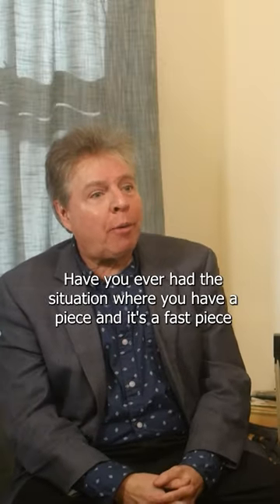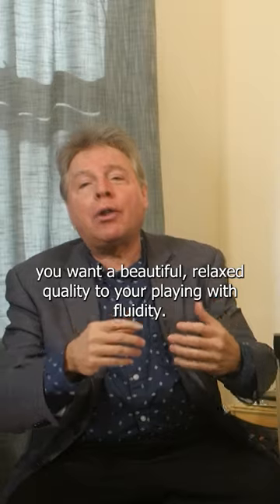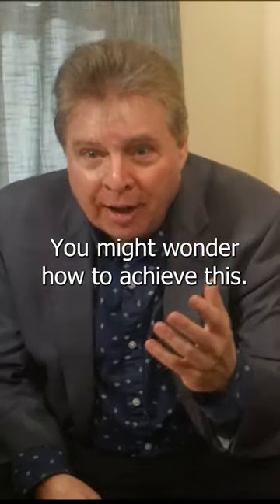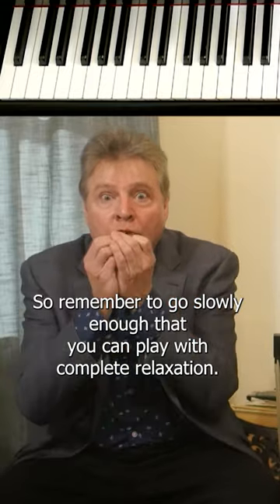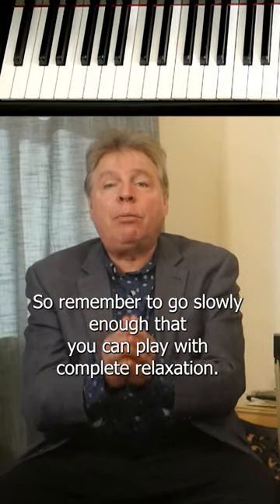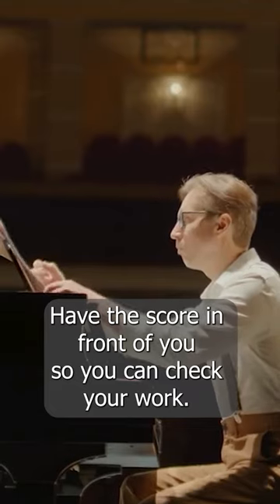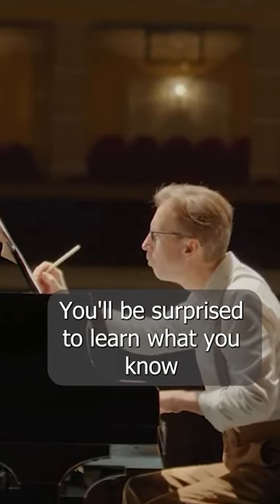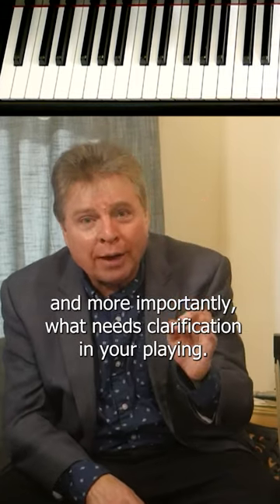Living in the Comfort Zone with Your Piano Playing